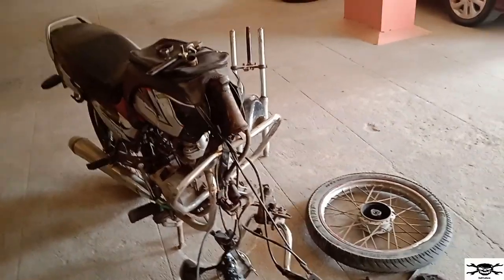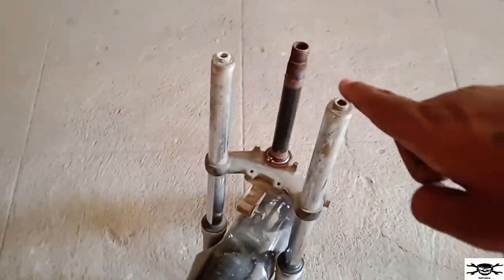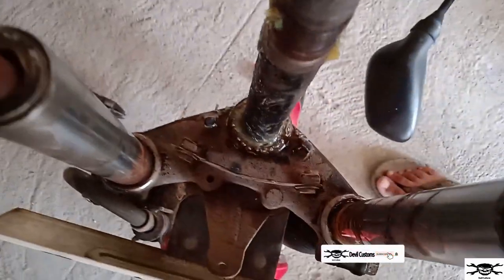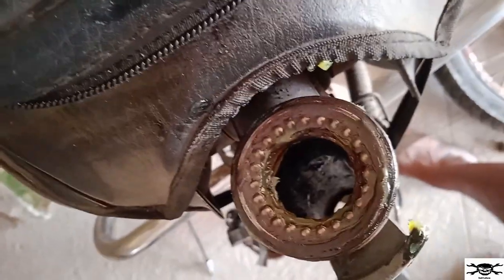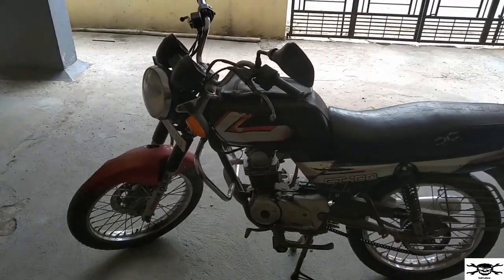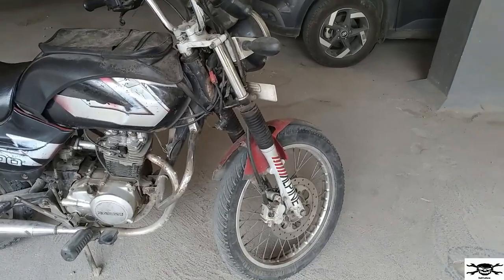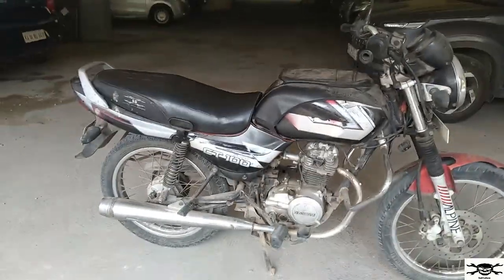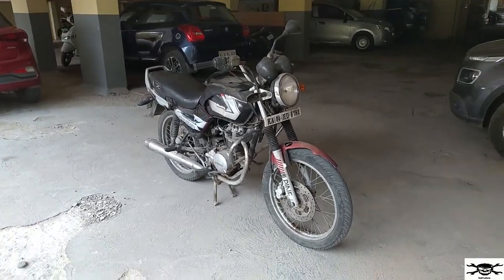How to install disc breaks in ct100 |modified ct100 |first time in india|street fighter built part 1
Hi Guys
Today in this video i am going to show you people how to install disc brakes in ct100 the process is same for installing disc brakes in any bike .This is first part in building street commutator .there will be several other parts so do subscribe to my channel like and comment.

New Links Will be Updated